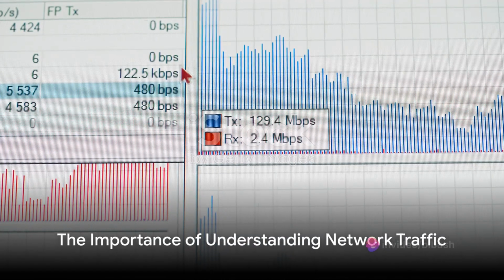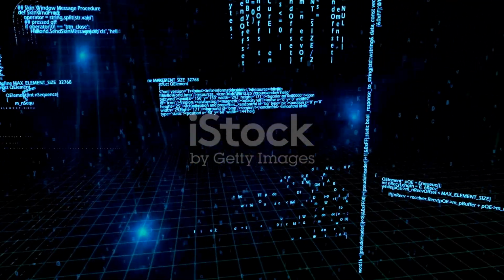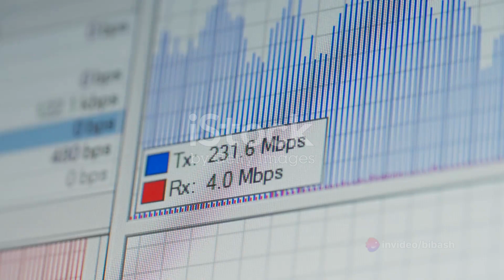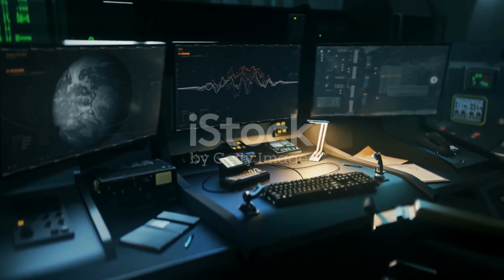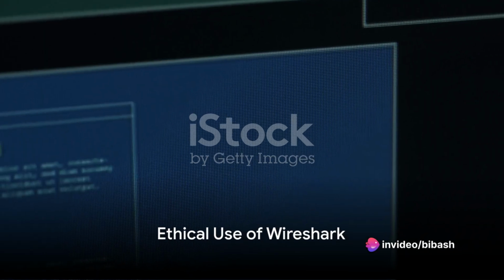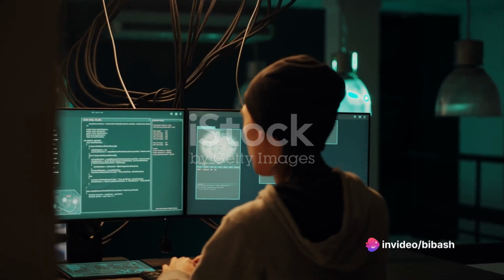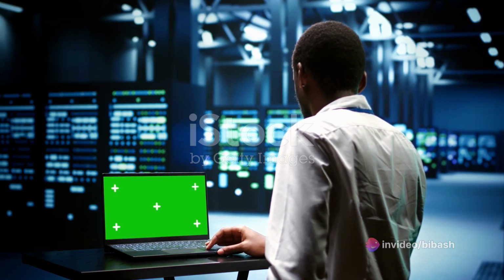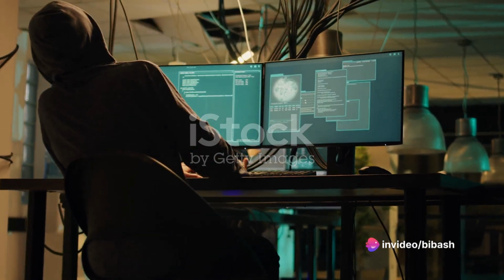Penetrating Testing Part-3 | Wireshark Tool in ethical Hacking | Website Hacking | BP CODING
Registration here for ethical hacking and programming courses free from ZOOM classes
deadline for registration (march 10, 2024)